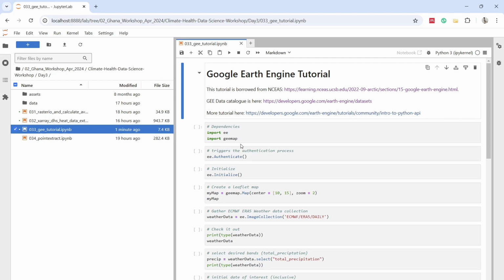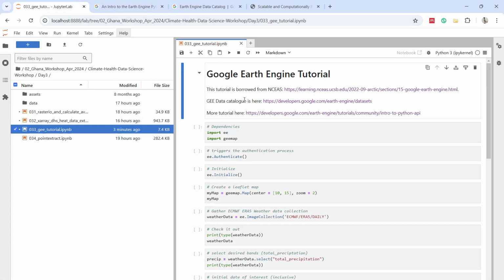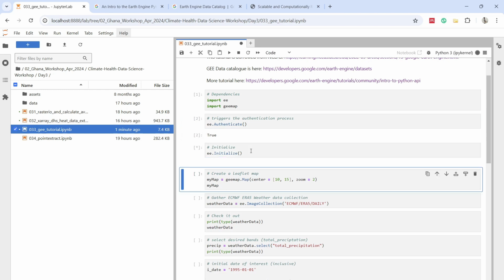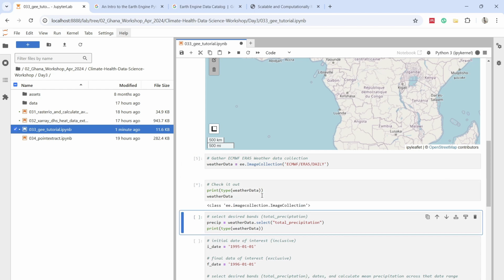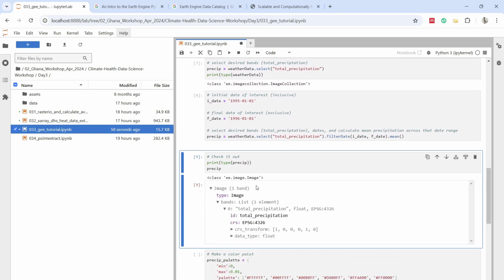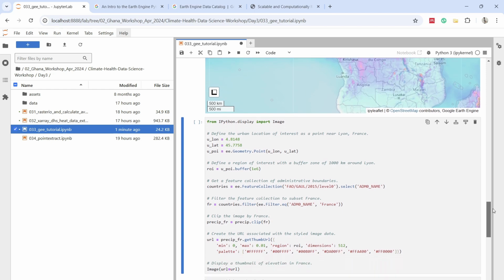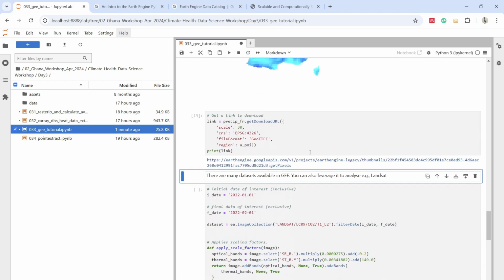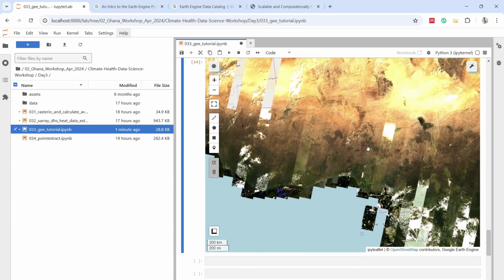033 Introduction to Google Earth Engine (GEE) with Python | Python for Climae Health Data Science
In this tutorial, we introduce how to use Google Earth Engine (GEE) in Python and brifly cover some very basic code example.

Today's session inlcudes:
📌 What is GEE
📌 How to use GEE API in Python (Jupyter notebook) Environment
📌 Some Example Codes